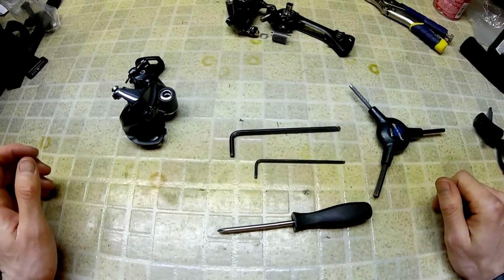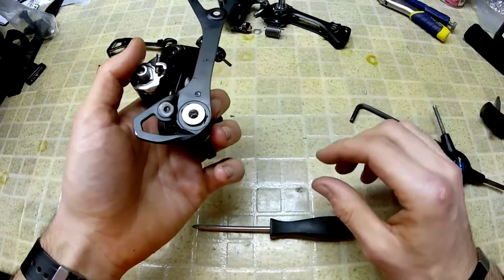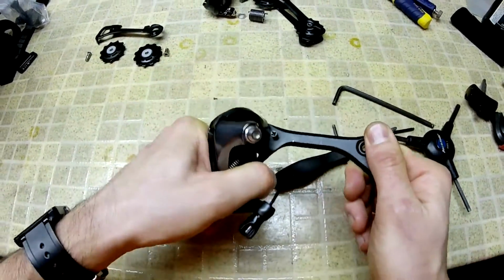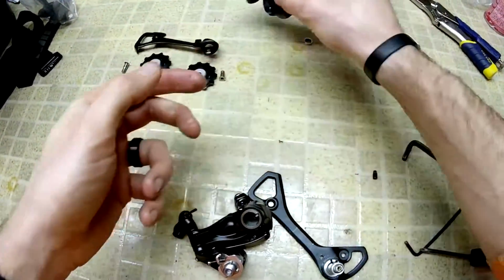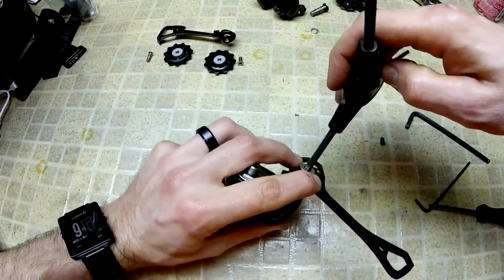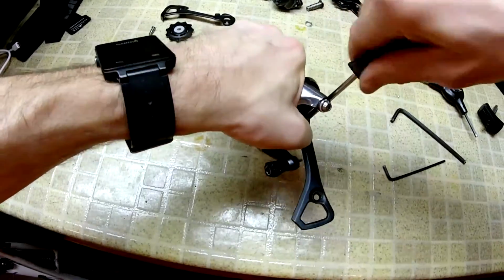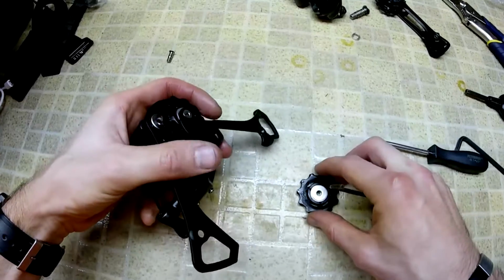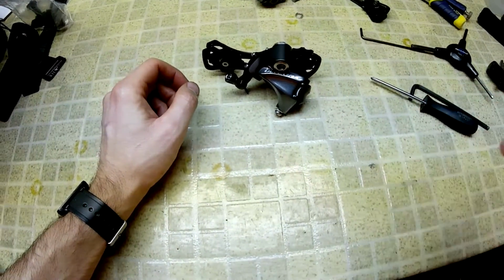Shimano Road Rear Derailleur Clutch Hack